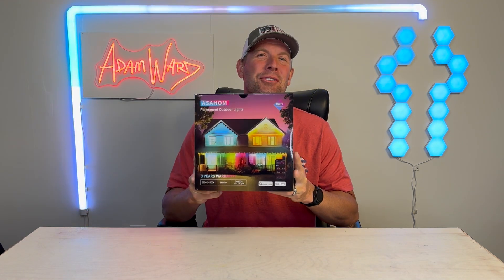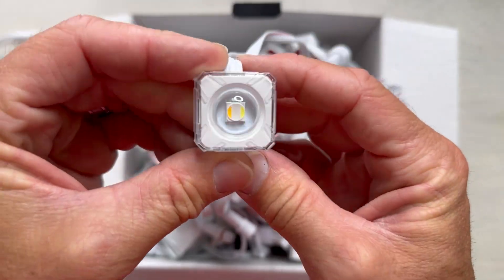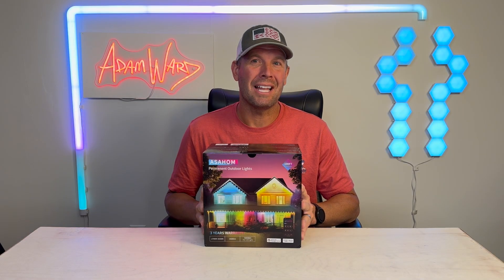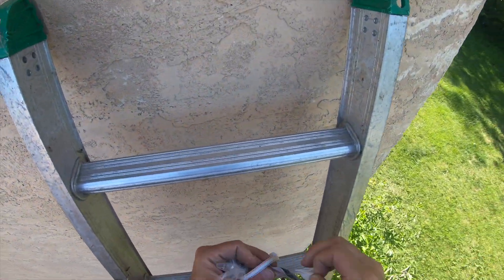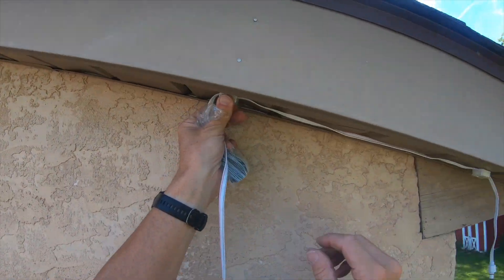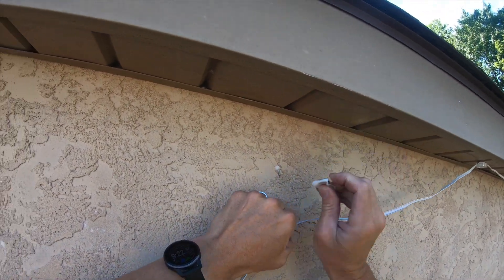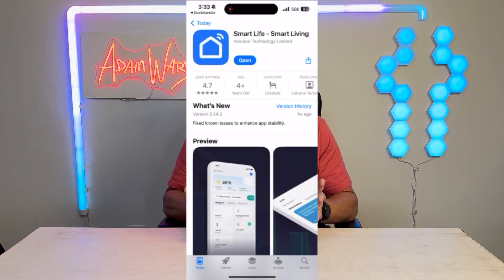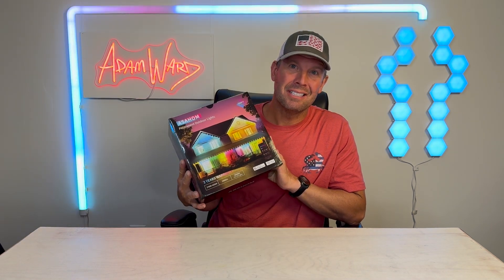Asahom Permanent Outdoor LED RGBIC Lights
Amazing outdoor permanent LED lights. Smart lighting. RGBIC.